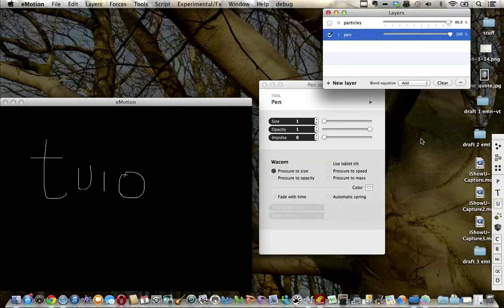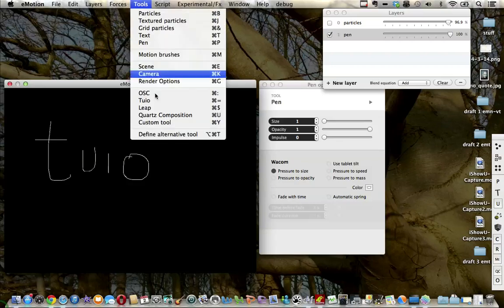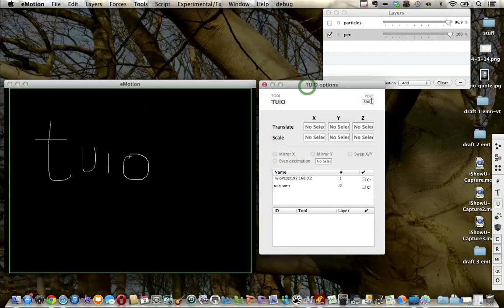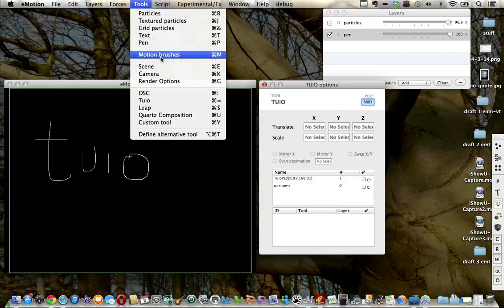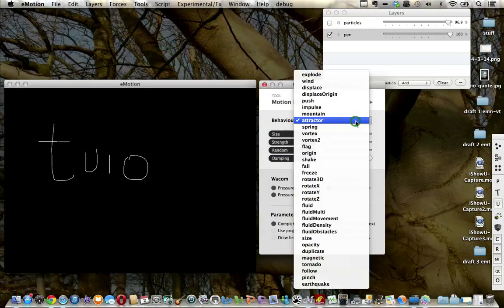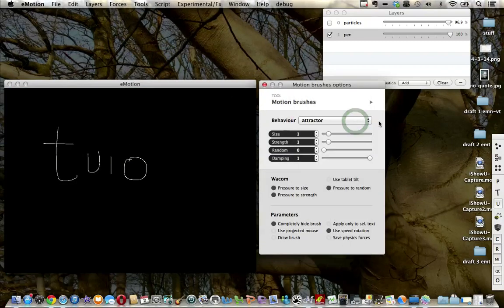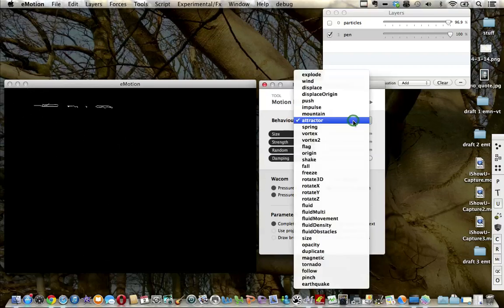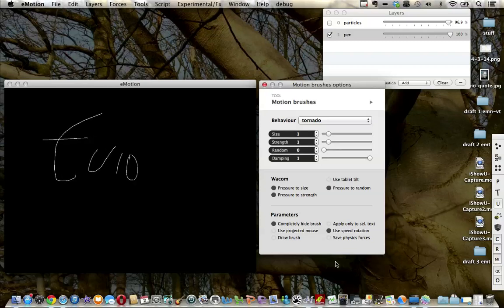6. emotion. tools : tuio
tuio is one method of data input into emotion.